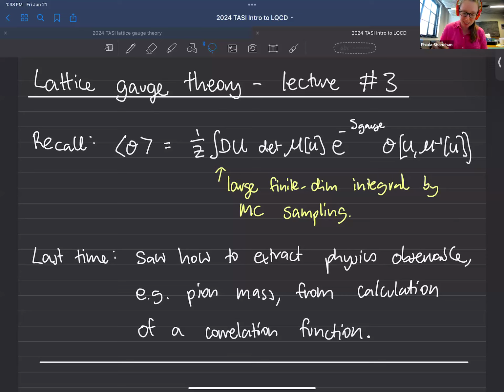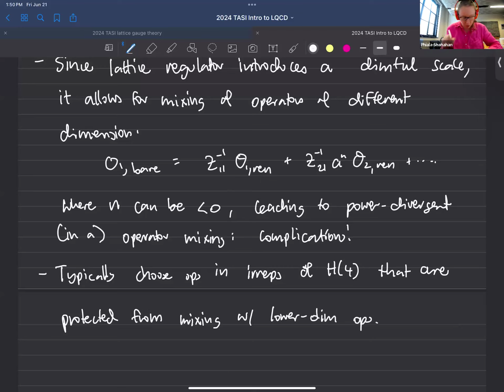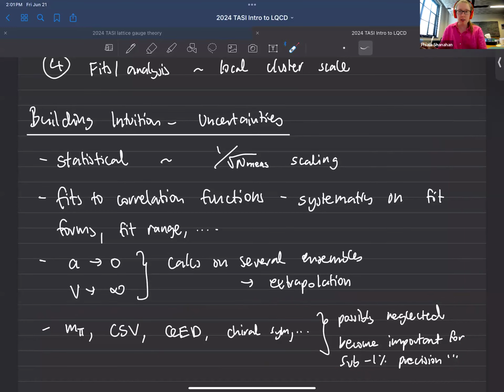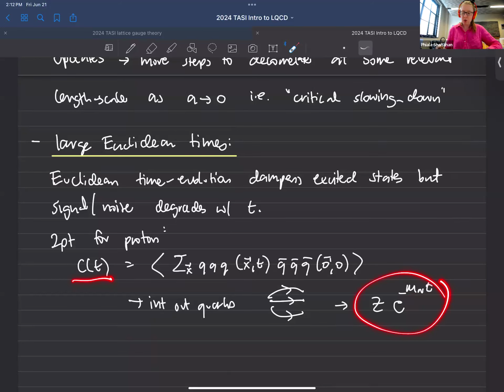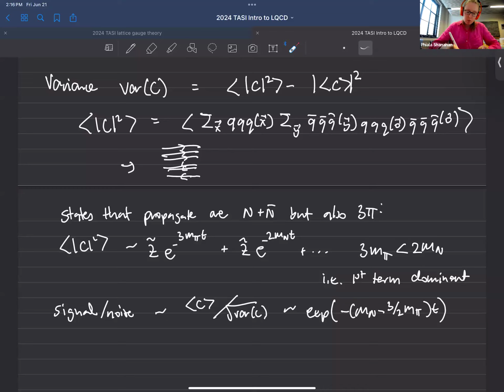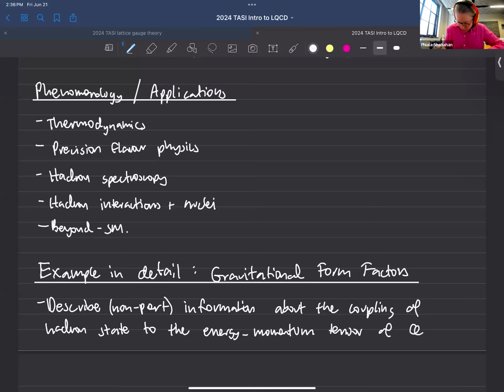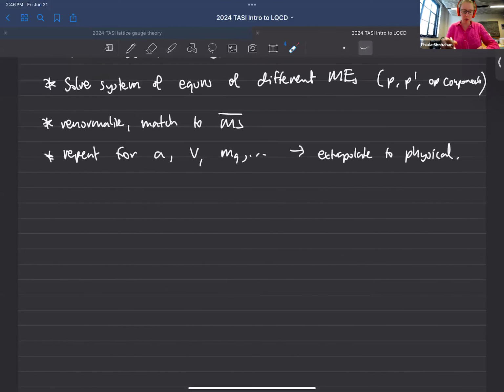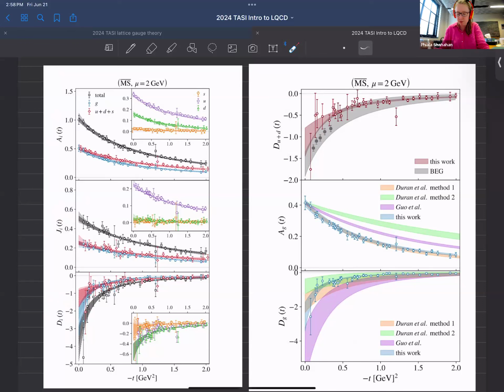Phiala Shanahan Lecture 3 Lattice Guage Theory Applications and Advances 2